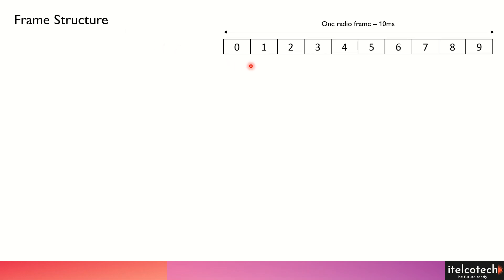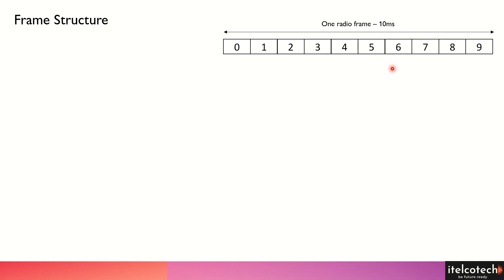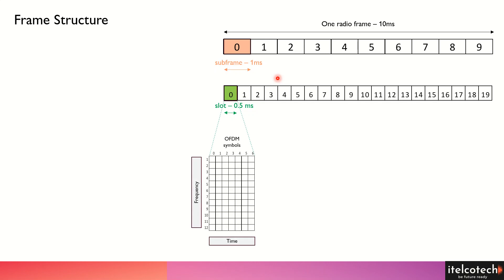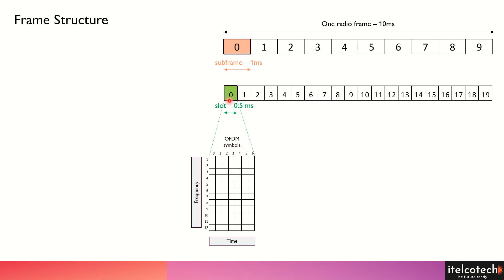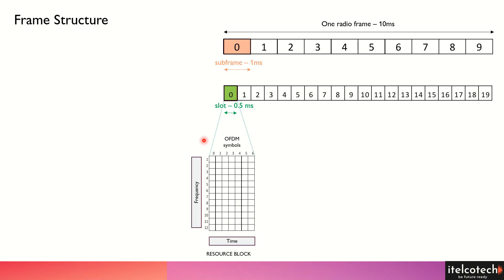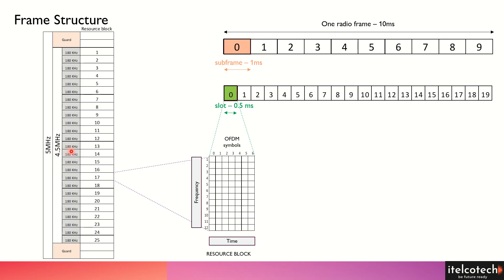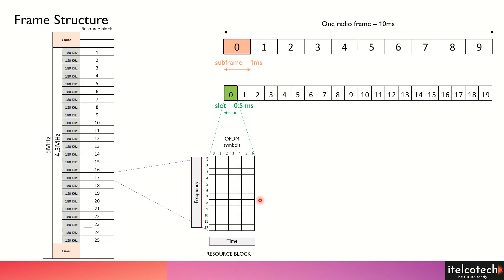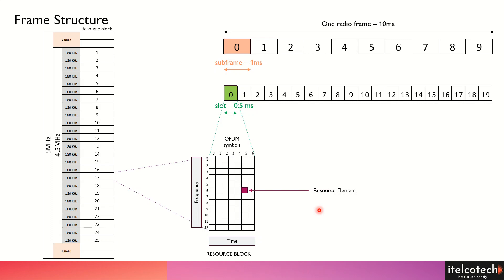4G LTE Frame Structure - Part of 4G Course (Link in description)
In 4G LTE, resources at air interfaces are allocated in time domain, which is called frame. Frame consists of 10 equally-sized 1 ms subframes each and hence makes a total frame length of 10ms.
Frame structure is applicable to both full-duplex FDD and TDD schemes.
Each subframe consists of two equally sized and consecutive 0.5 ms slots.
Each slot in turn consists of a number of OFDM symbols which can be either seven (normal cyclic prefix) or six (extended cyclic prefix). For a normal cyclic prefix, the first symbol has a cyclic prefix lengths of 5.2 μs. The remaining six OFDM symbols have a cyclic prefix of length 4.7 μs.
Allocation of resources in frequency domain is allocated in terms of Resource blocks (RB). Each RB consists of 12 subcarrier & each subcarrier is made of 15KHz. Any subcarrier at a particular OFDM symbol is termed as resource element (RE).